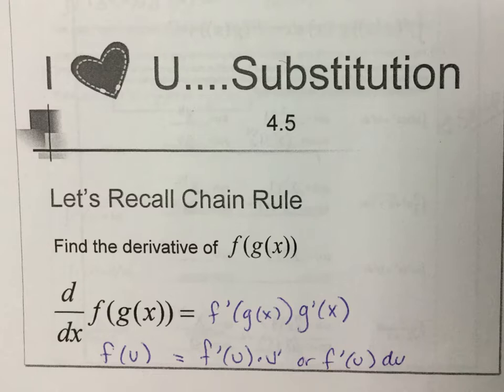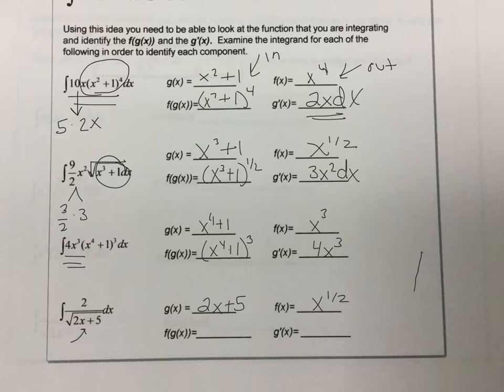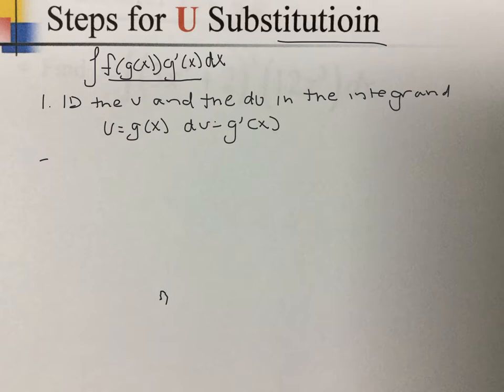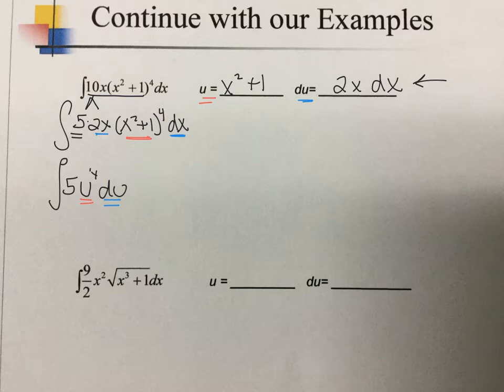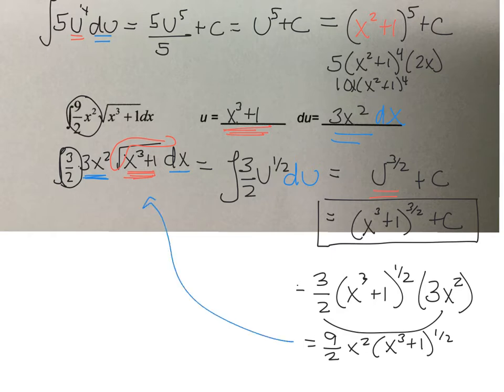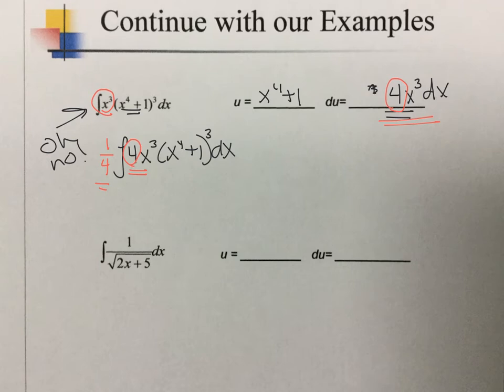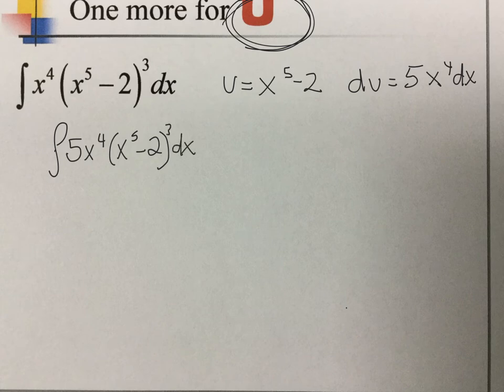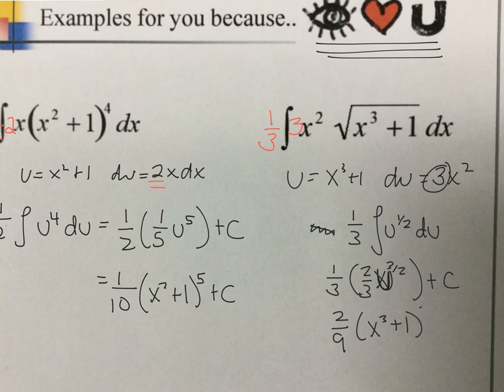Sec 4-5 U-Sub